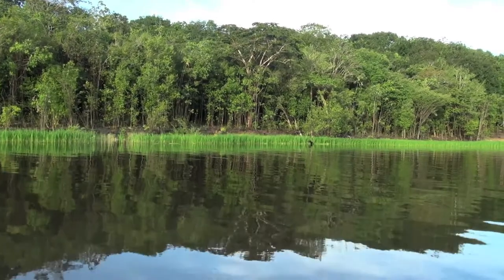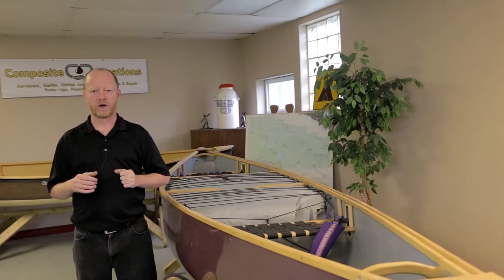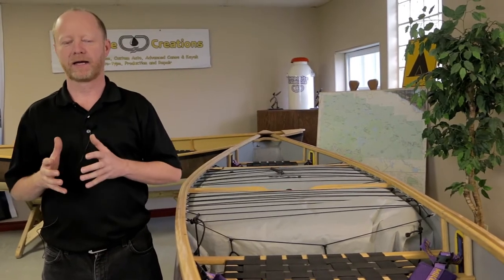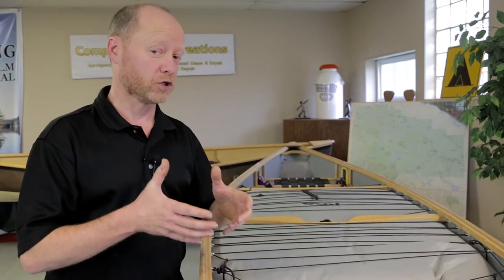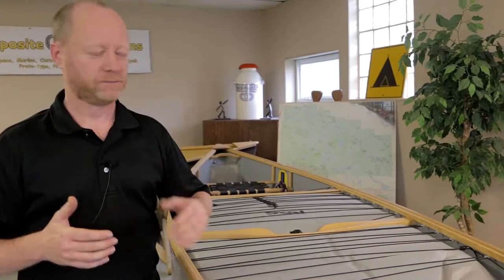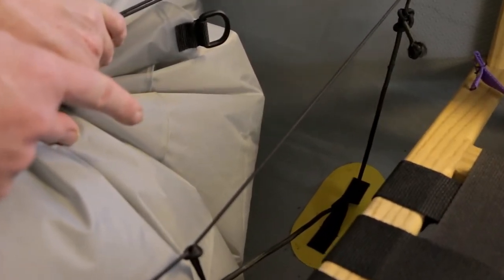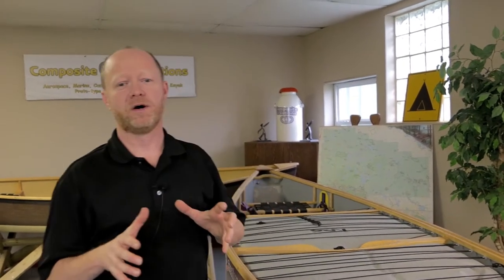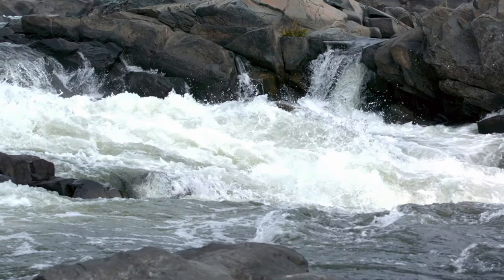Expedition White Water Series Canoe Built By Composite Creations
This video provides a video description of Composite Creations Expedition White Water Series canoe. This canoe is for wilderness river tripping, white water tripping and general paddling. It's much like our Expedition canoe but with a bit more material more impact resistance.
Stable, Wider hull to accommodate barrel packs, Versatility(flat, whitewater or tripping) Deeper side walls for dryer ride in whitewater, Adequate rocker to grab eddies,Incredibly glides across the water providing a very smooth paddle experience.
Length 16'1"
Width 37"
Bow Depth 20"
Stern Depth 15"
Center Depth 15"
Capacity 1100 Ibs